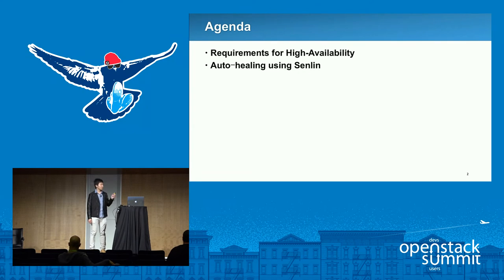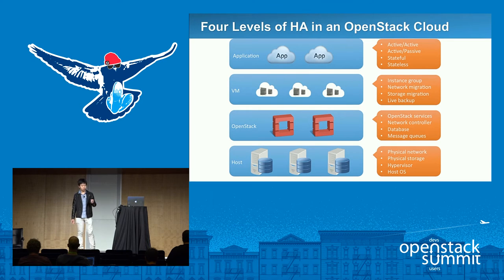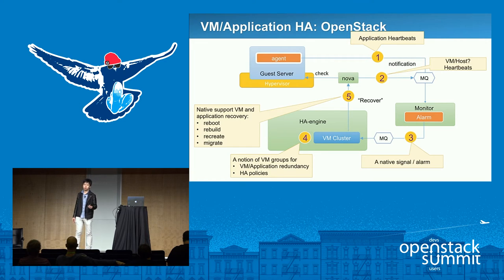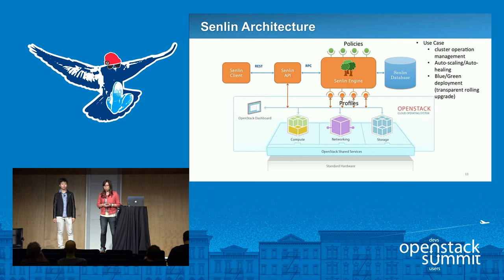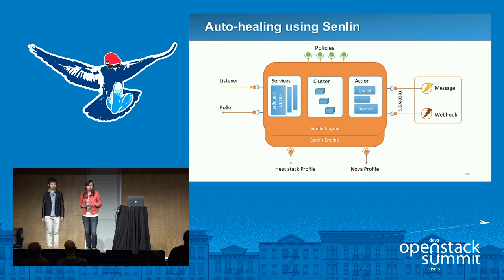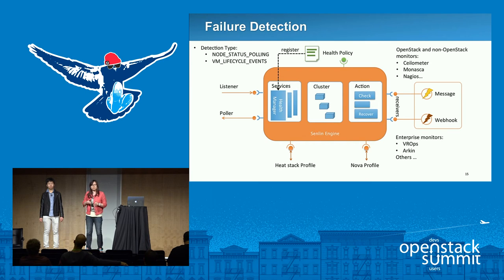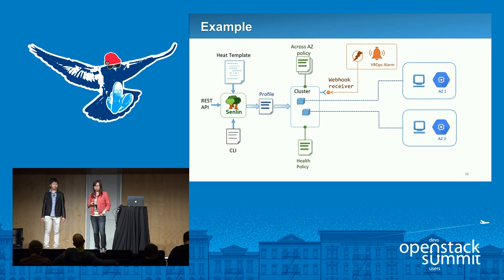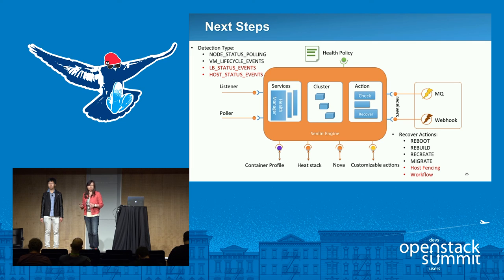On Building an Auto-healing Resource Cluster using Senlin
Building auto-healing cluster is always not an easy job in cloud environment. How to accurately detect failures happen in different layers; how to promptly make fencing to prevent further damage; how to make recovery progress automatically and efficiently, all these headaches need to be addressed before we can announce our systems/applications as auto-healing. In this presentation, we will deep dive into Senlin's health management design to introduce how we address all these issues and fill in t